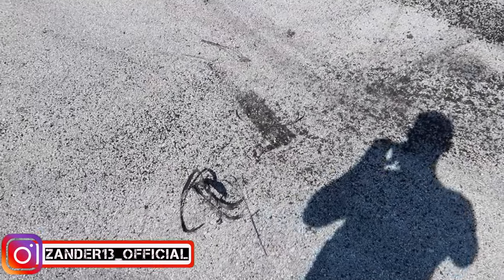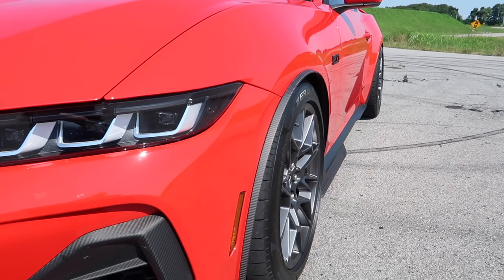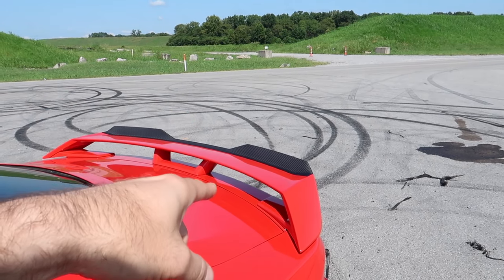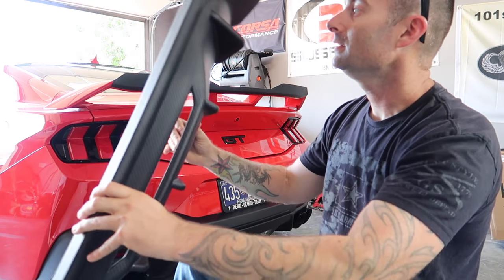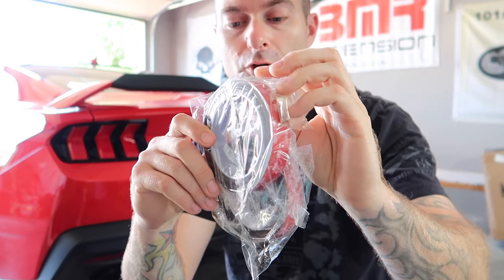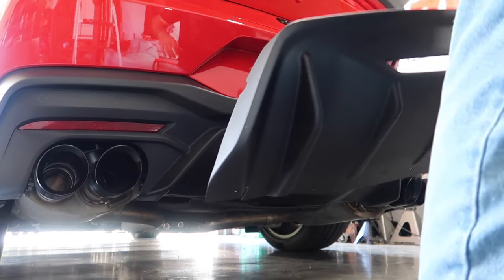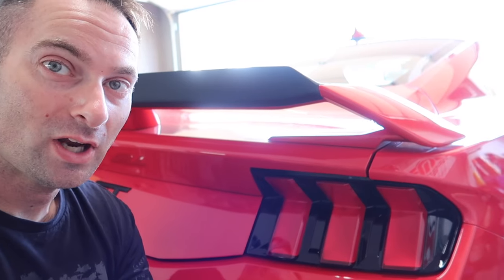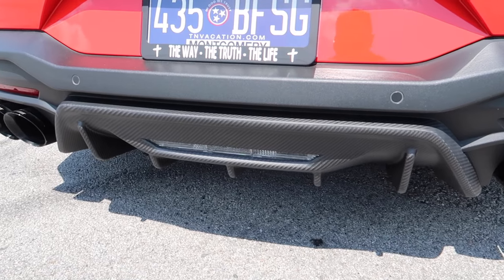THIS ALL NEW 2024+ MUSTANG DIFFUSER FROM NYTOP CHANGED EVERYTHING 🔥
Big changes happened today for my 2024 Ford Mustang GT s650! I installed a new designed Matte Carbon Fiber rear Bumper Diffuser from NYTOP and it totally changed the look.

SAVE MONEY ON PARTS:
MY VEHICLES:
2022 HARLEY DAVIDSON STREET GLIDE ST
2024 FORD MUSTANG GT
2022 FORD F-150 XLT FX4